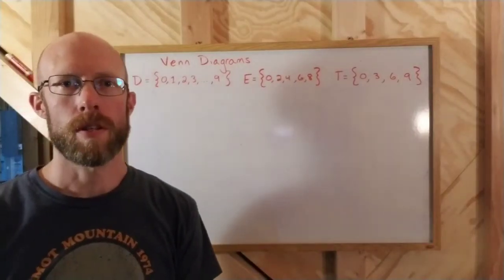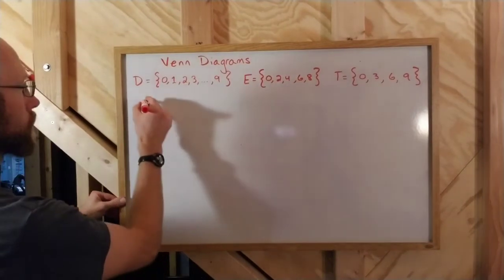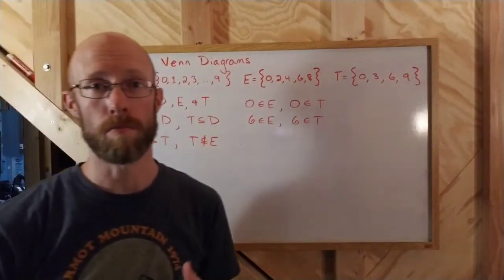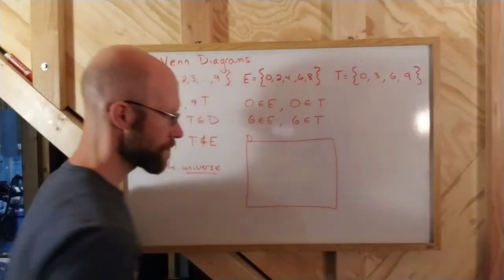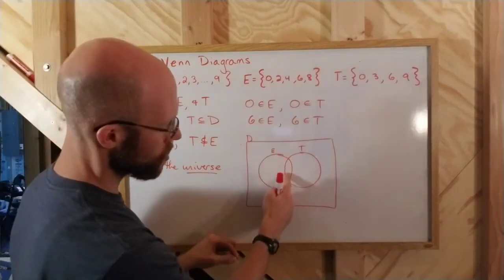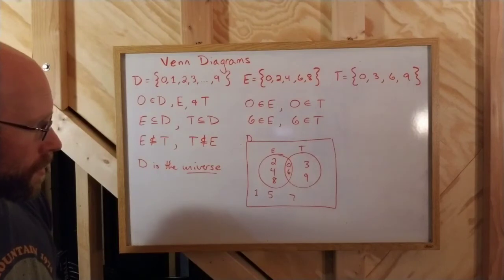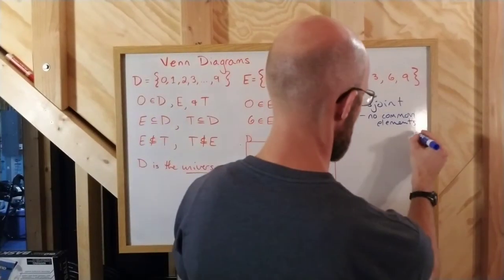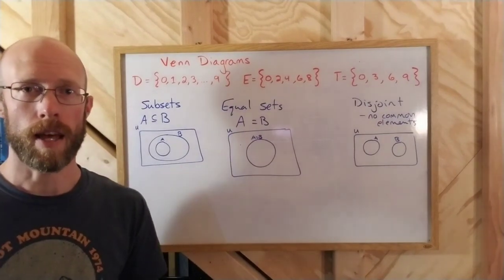Venn Diagrams Part 1